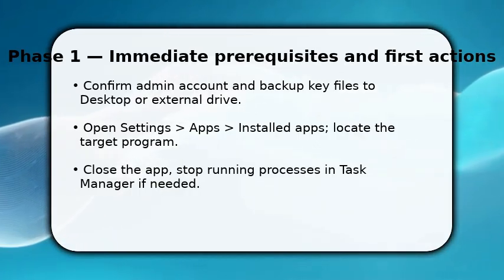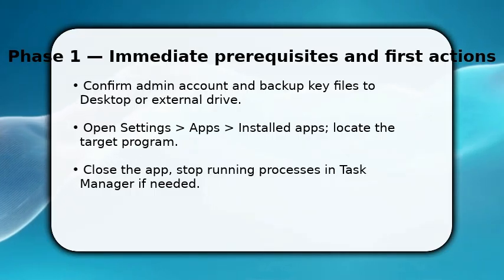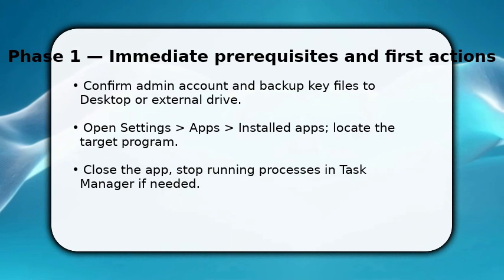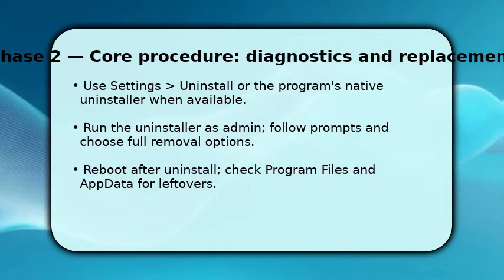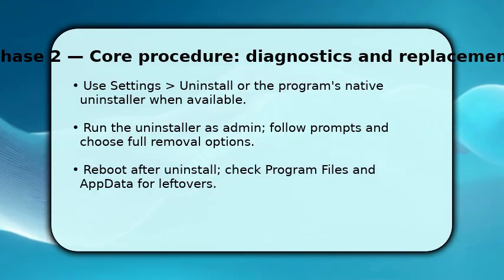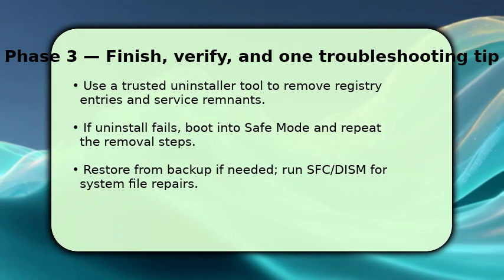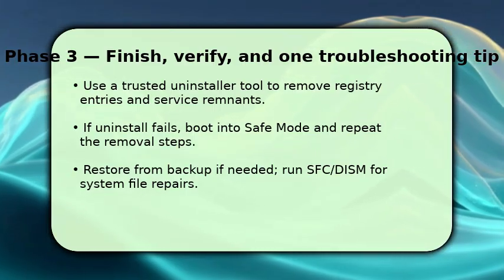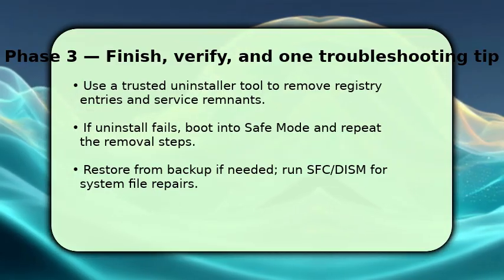How to Uninstall Software Completely in Windows 11 (only Way)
How to Uninstall Software Completely in Windows 11 (only Way) | 🔒 Surfshark VPN Deal — Stay private and secure. $1.99/mo + 3 Months Free ▸

Learn the definitive steps to completely uninstall software on Windows 11, ensuring no traces are left behind. This guide covers thorough removal processes for both system and user installations.